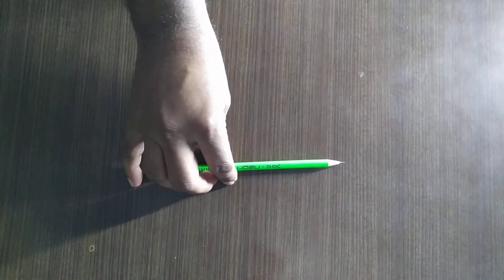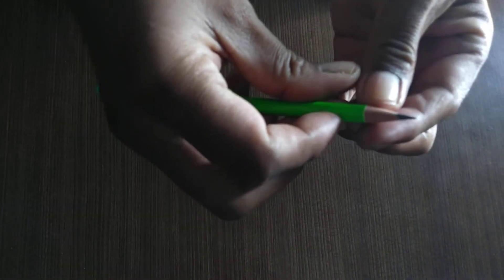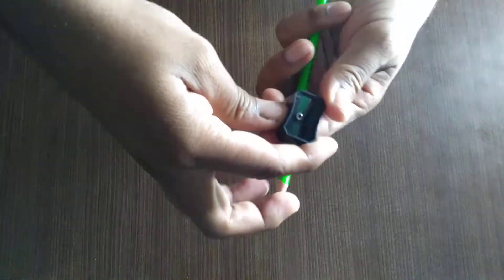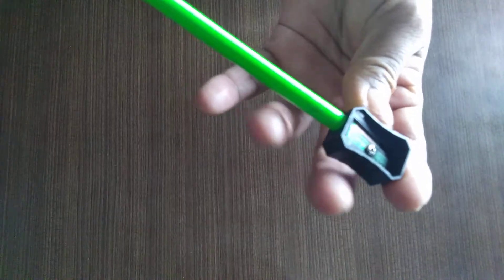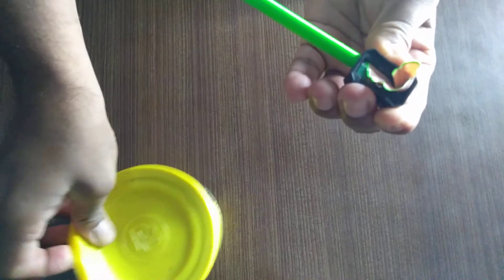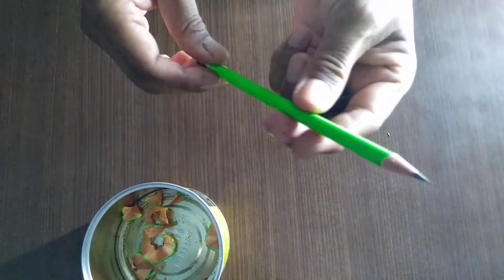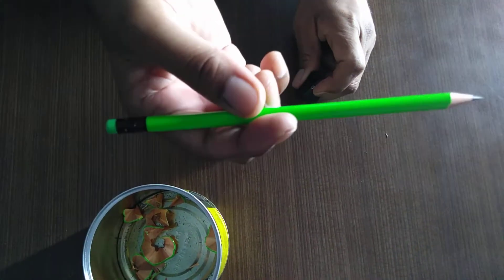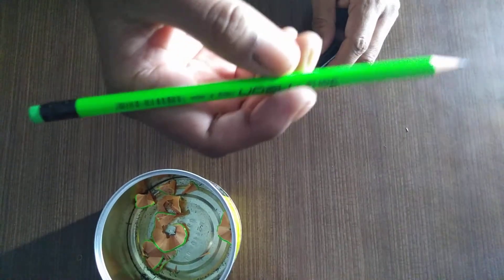Vocabulary building : Sharpening a pencil